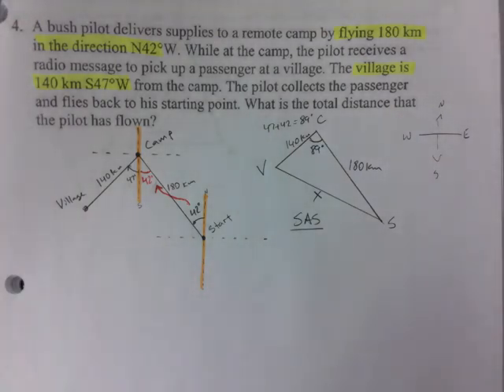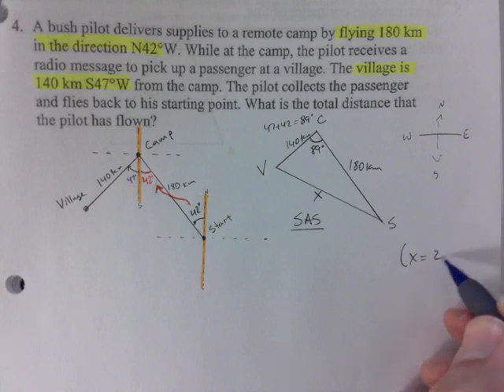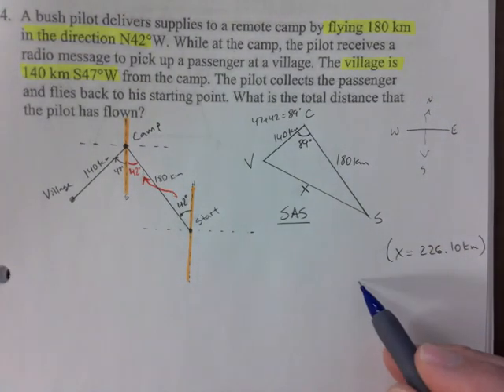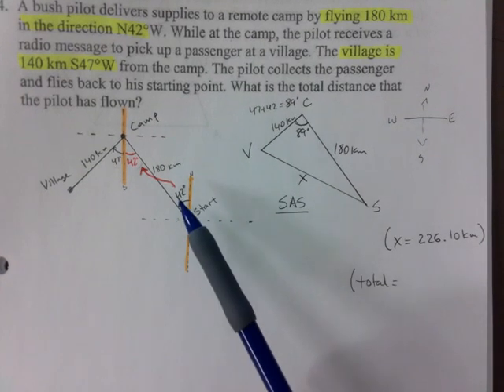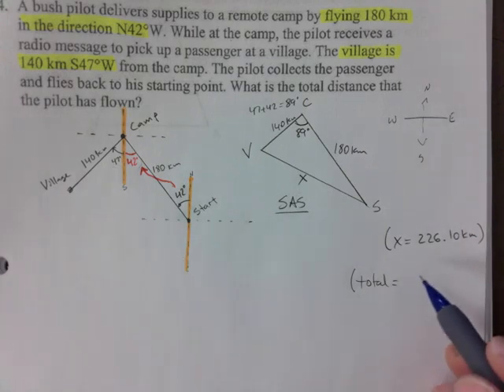APMPR3S TRIG COMPASS EXAMPLE - BUSH PILOT (PG 68)